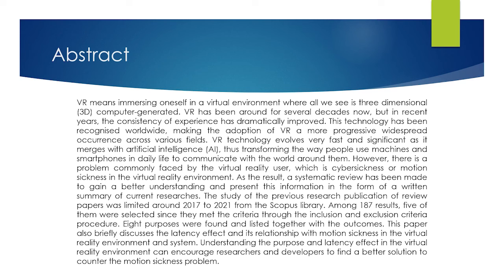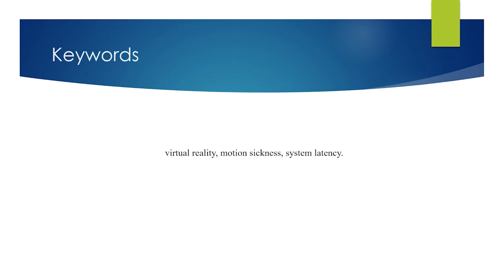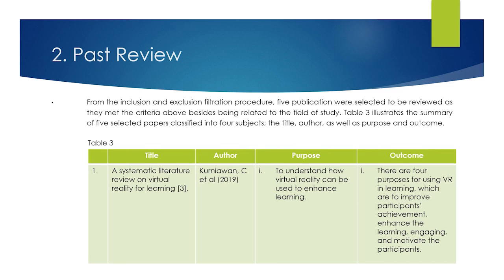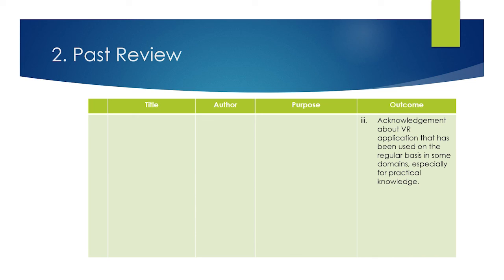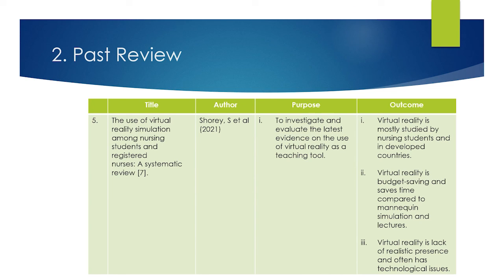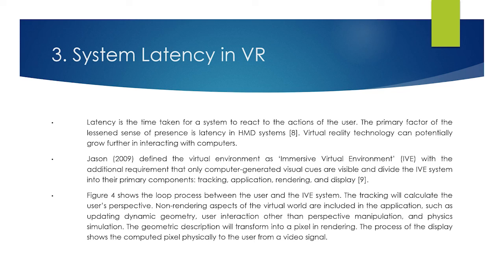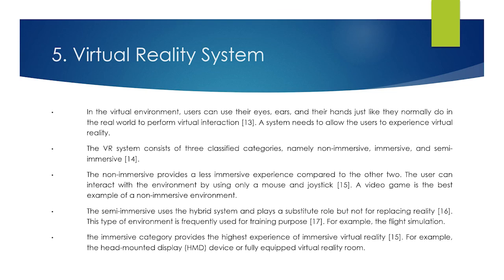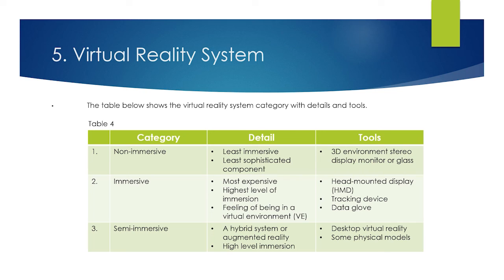A Systematic Review of Purpose and Latency Effect in the Virtual Reality Environment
Authors: Anua, Muhammad Danish Affan (University Sultan Zainal Abidin)
7th EAI International Conference on Interactive Digital Media